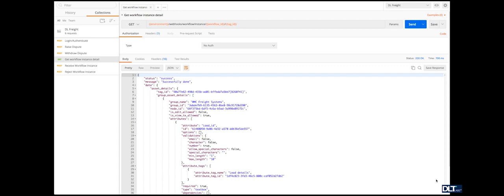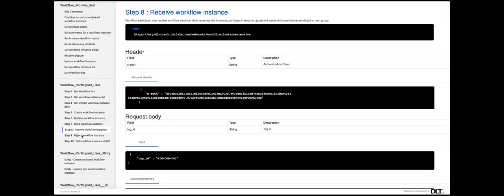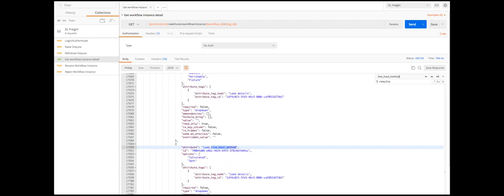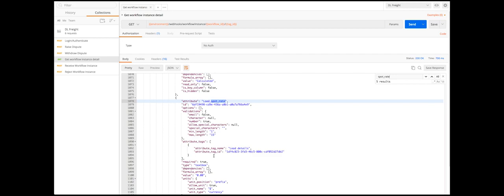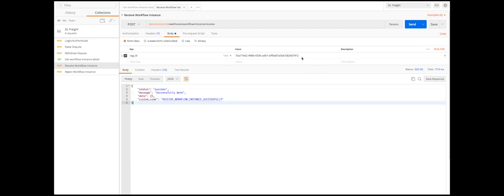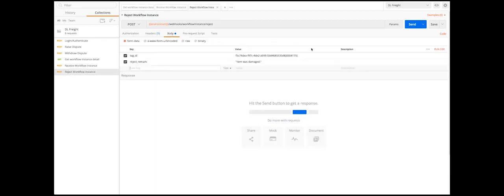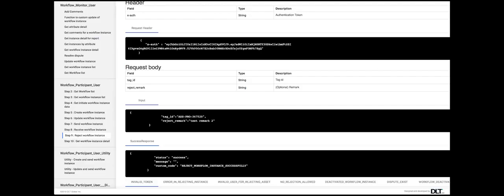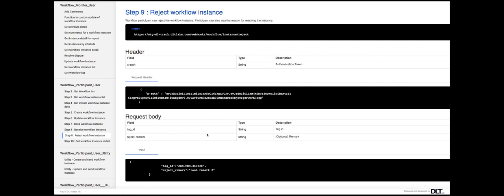DL Freight : How To Check for Spot Rate